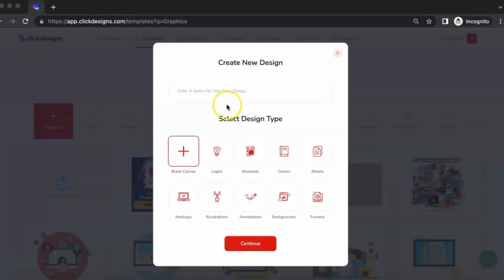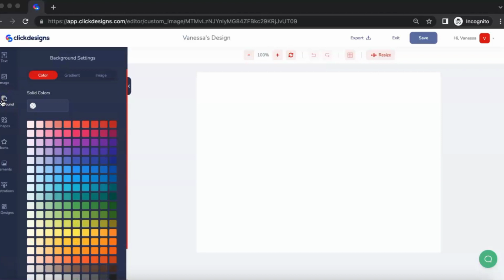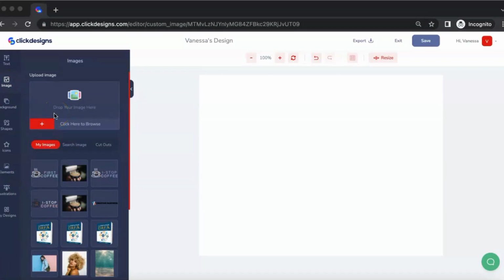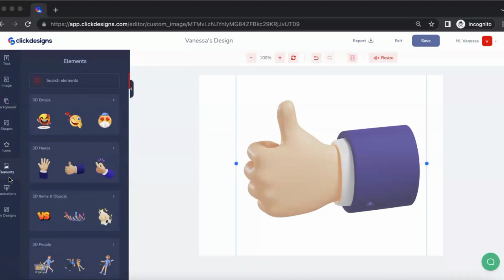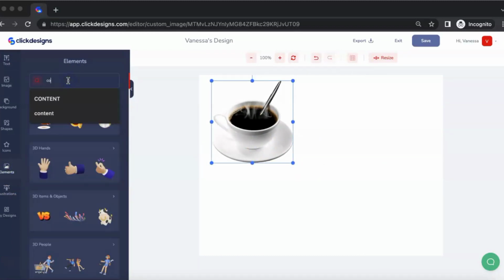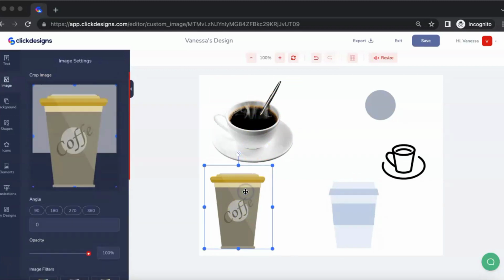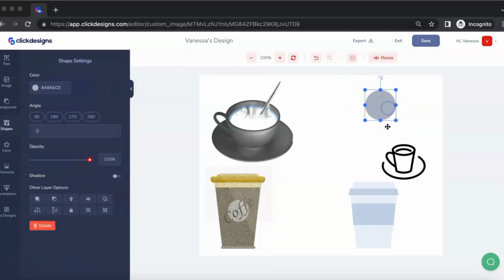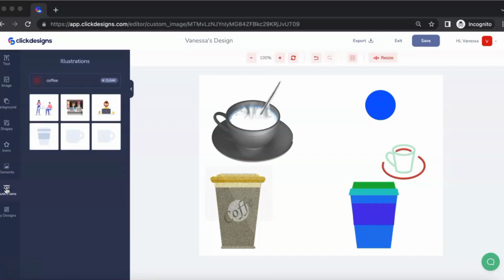Design Elements: How To Choose The Right One For Your Design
In this video, explore how design elements inside the ClickDesigns Editor work.

No more getting stuck trying to choose which design element to use!